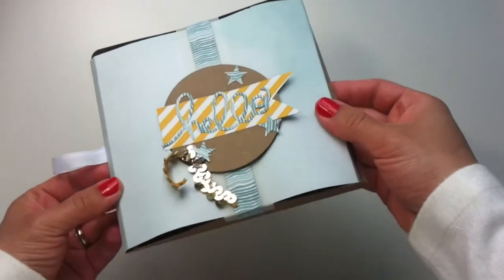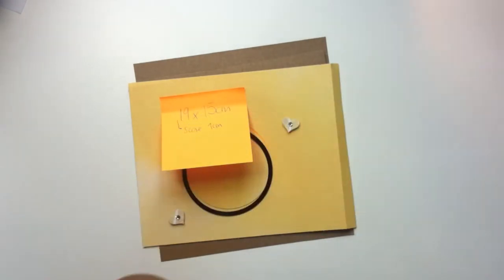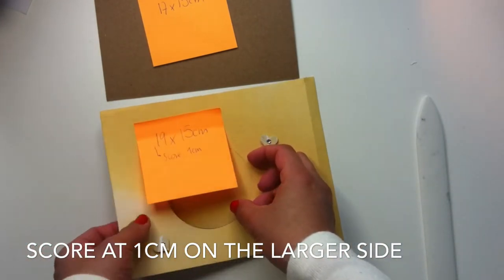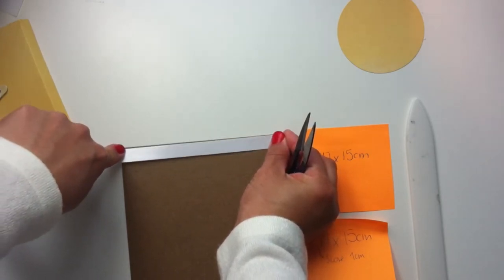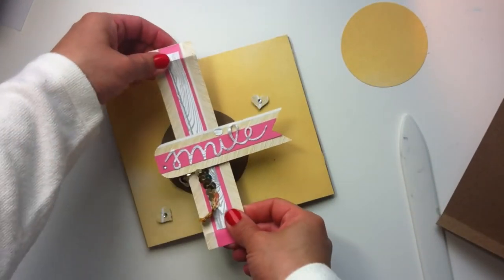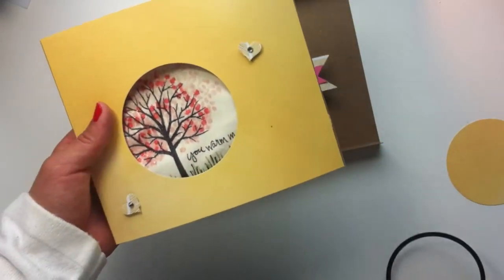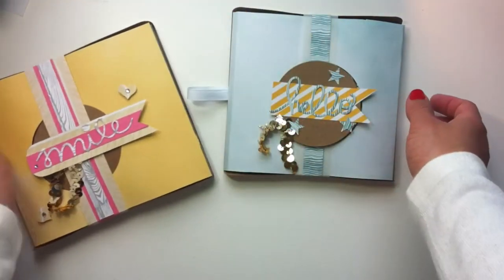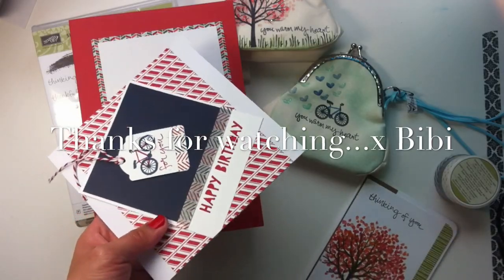Slide box + Stamping on fabric coin purse idea (sheltering tree Stampin Up )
for additional info about this project .

Thanks x Bibi